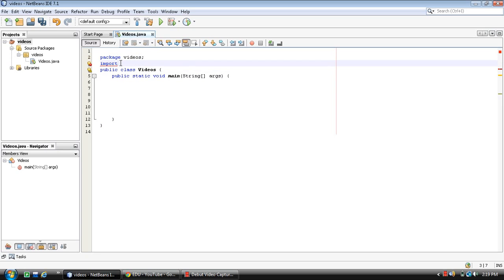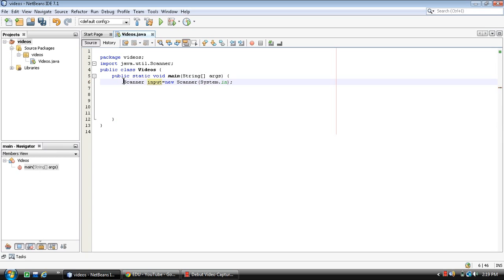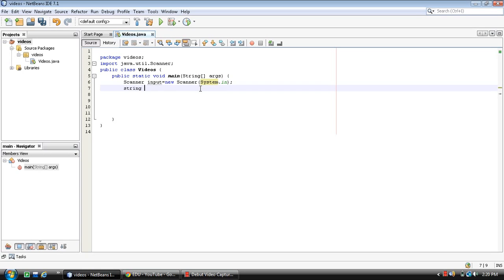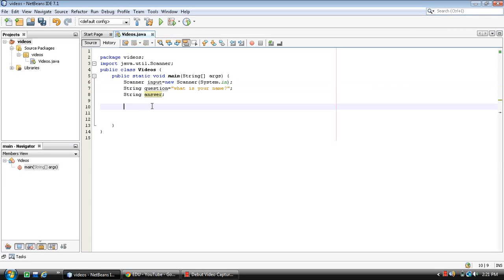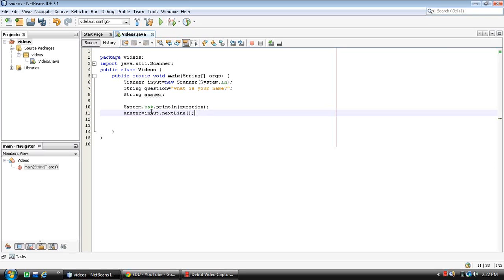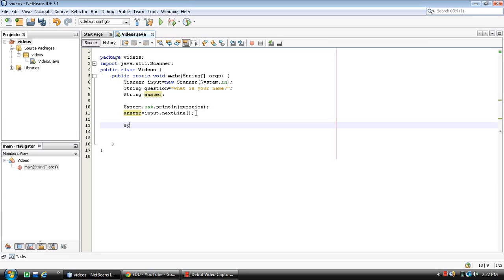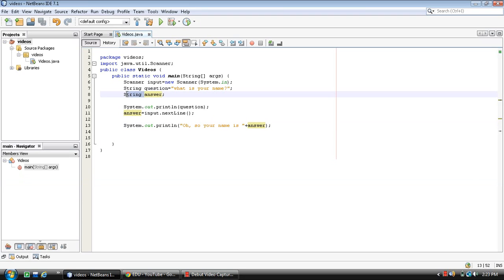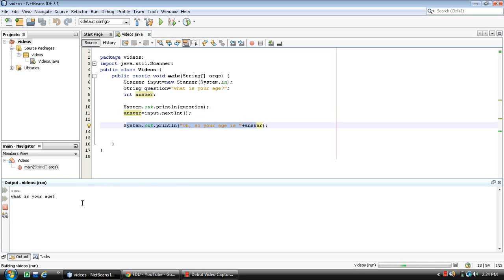Java Tutorial 3:Getting User Input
in this tutorial we are retrieving input from the user of the software and showing how we can call other objects from another class.